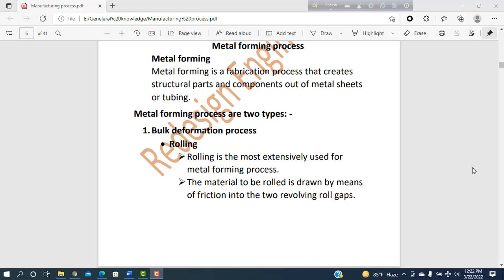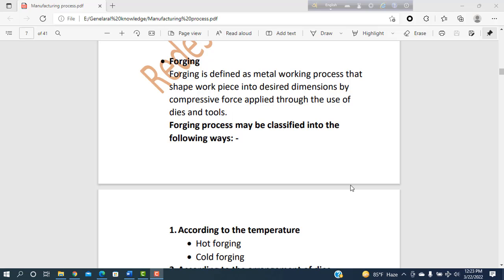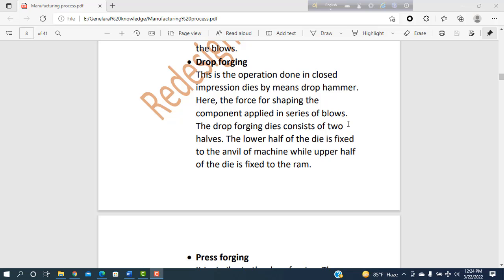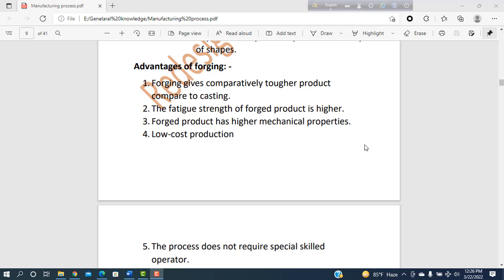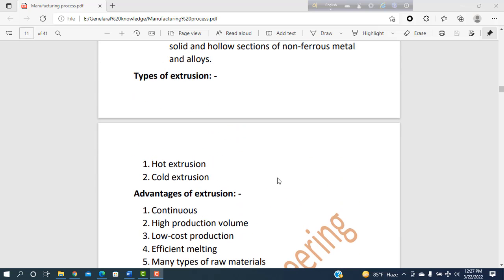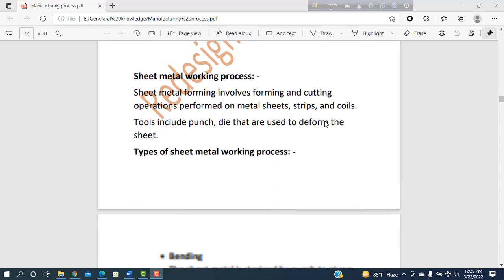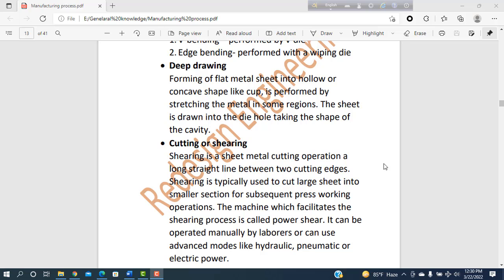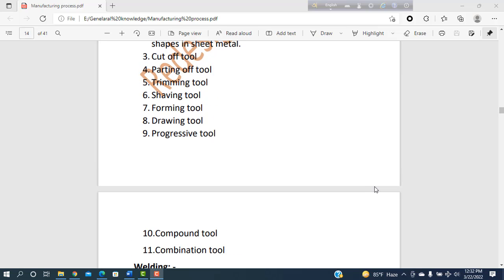Metal Forming Process of Manufacturing - Redesign Engineering